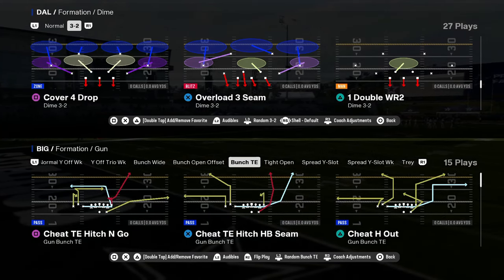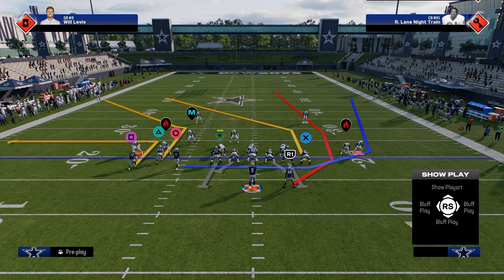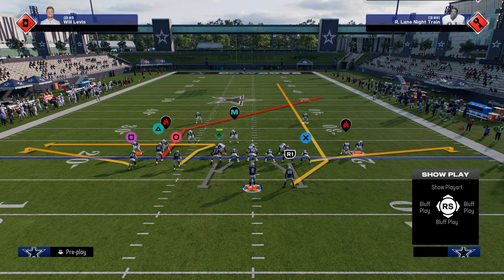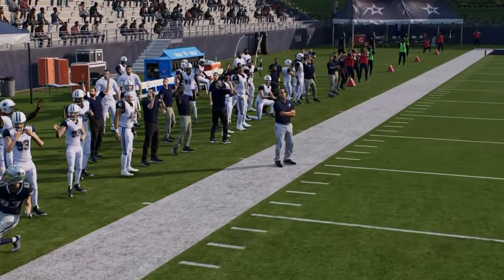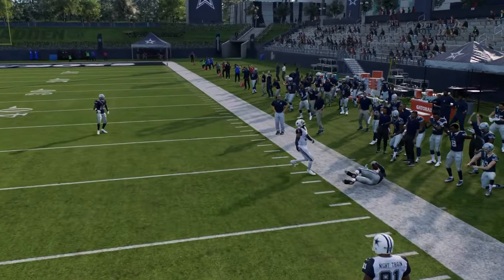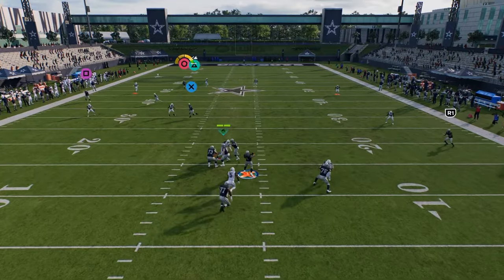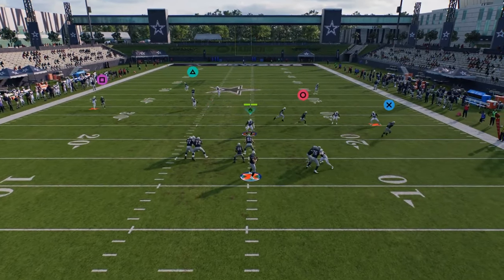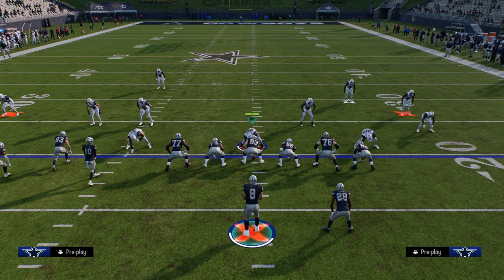This OFF META Offense JUST MADE A LIVE